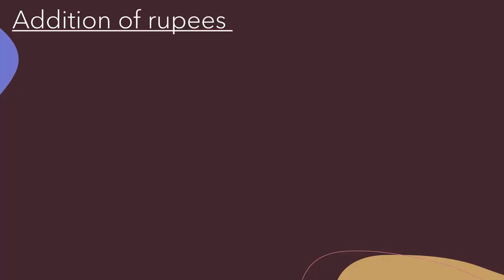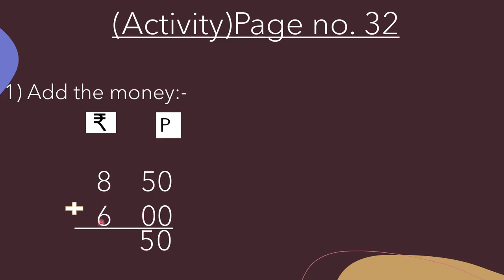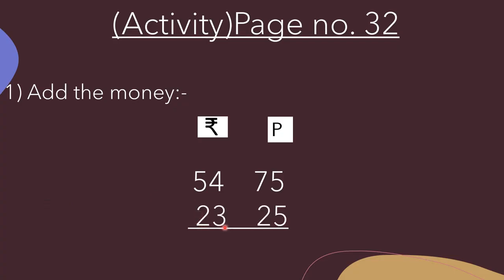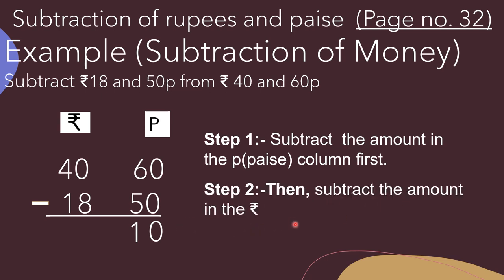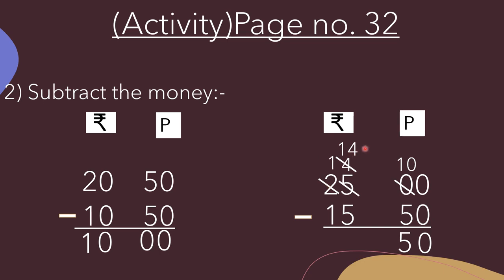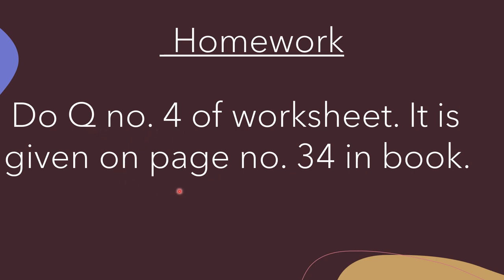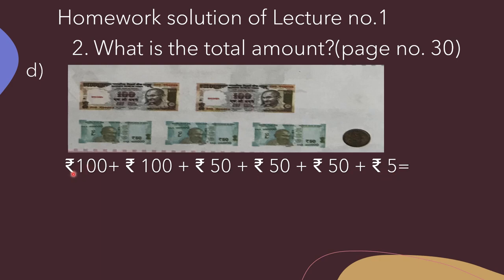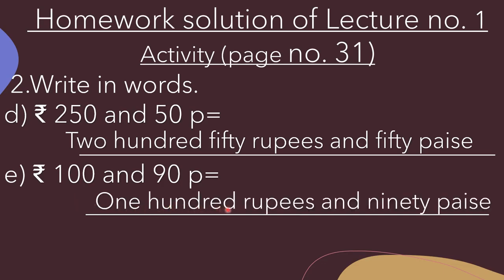Class 2 Mathematics Term3 Ch 3Money Lecture 2 1